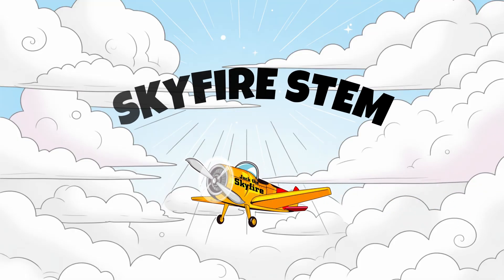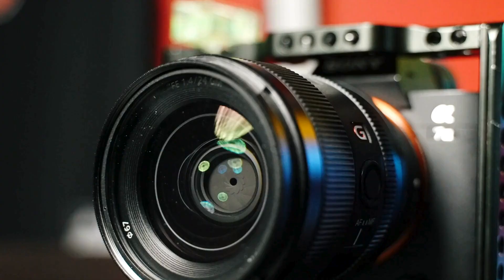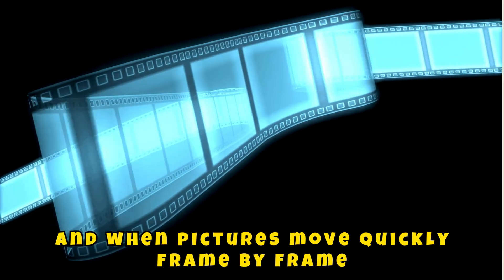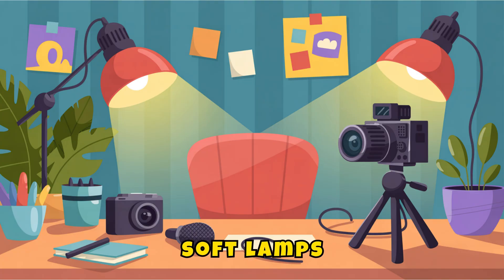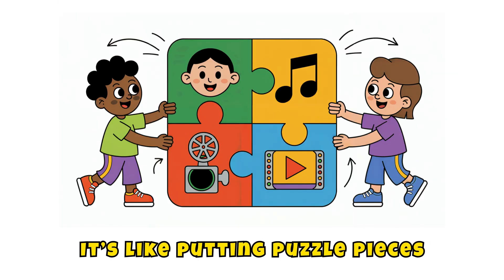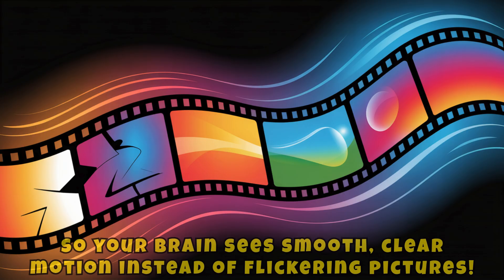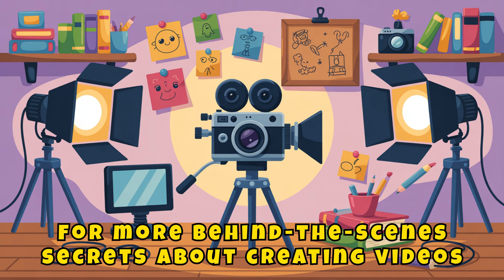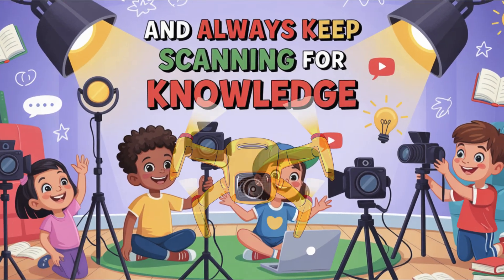How Cameras and Editing Work | Skyfire STEM | YouTube Science for Kids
Ever wondered how YouTubers make amazing videos? 📸🎞️
In this fun episode of Skyfire STEM, Jack the Skyfire takes you behind the scenes to explore the science of cameras and editing!

You’ll discover:
🎥 How a camera lens captures light (just like an eye!)
🧲 What pixels are and how they make clear images
💡 Why lighting matters in filming
✂️ How editing turns simple clips into awesome stories

Perfect for curious kids ages 5–10, homeschool lessons, and classrooms!

🧠 PLUS: Try Jack’s mission challenge — design your own video studio setup!
📚 Inspired by the book I Want to Be a YouTuber!
🎁 Free printables at EduColorPress.com

📚✨ Explore our bestselling series:
🎮 STEM Adventures
🧸 Cultural Stories
🚗 Science & Innovation